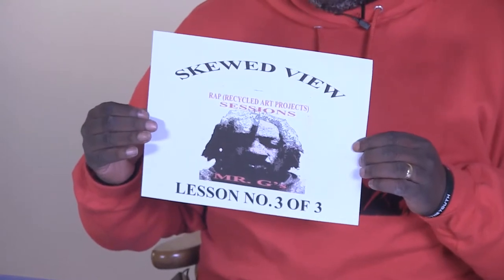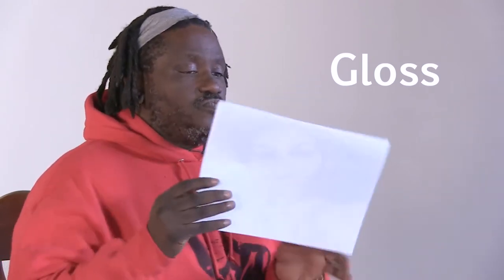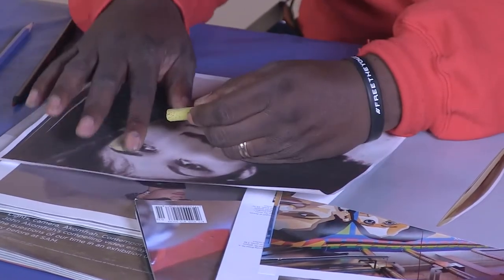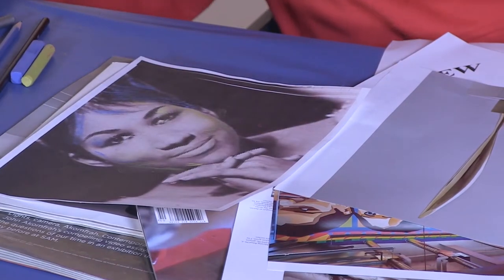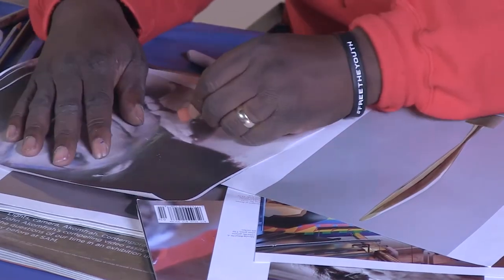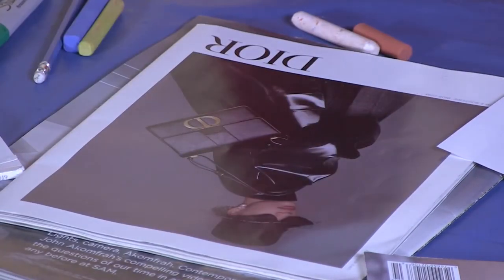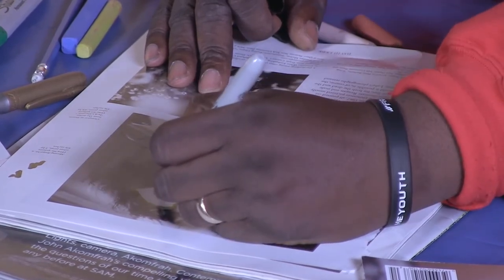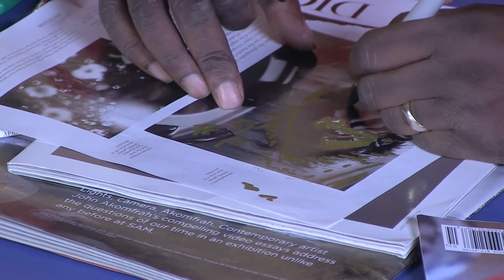RAP (Recycled Art Projects) - Skewed View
Transform existing imagery into your own paper-based artwork, utilizing both glossy and matte paper and different coloring utensils, with Mr. G as part of a series of Recycled Art Projects (RAP)